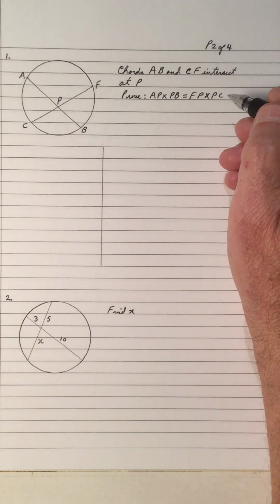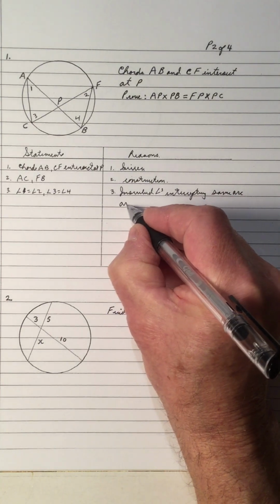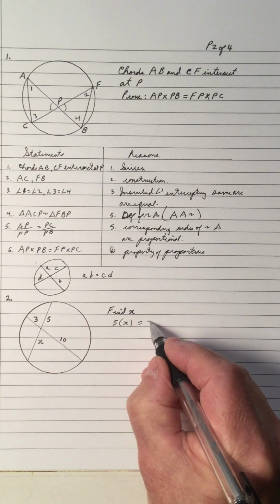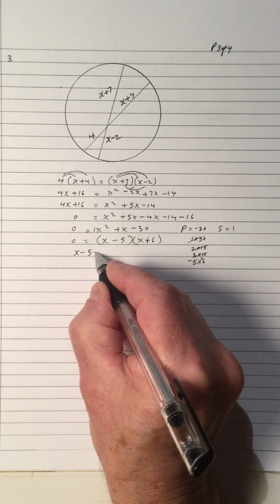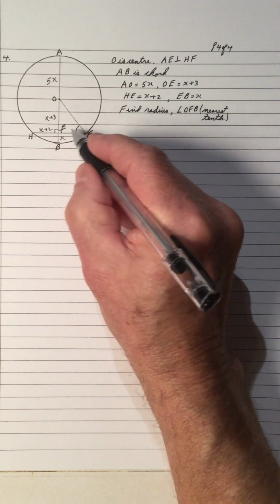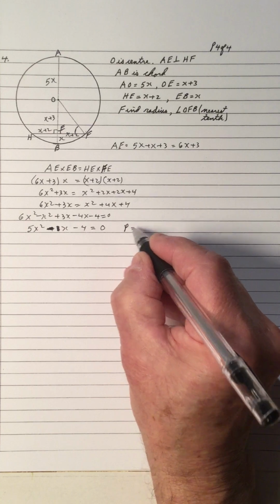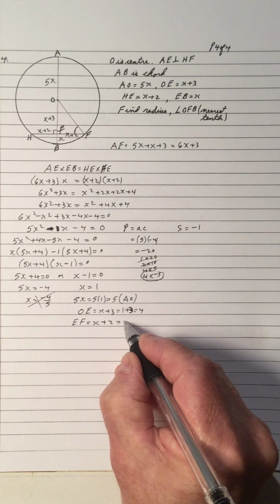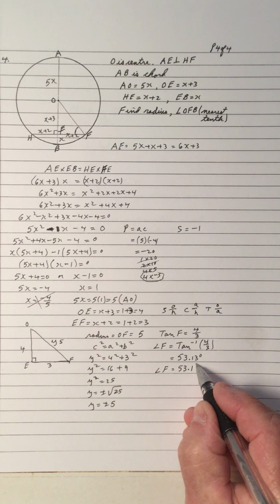Product of Chords